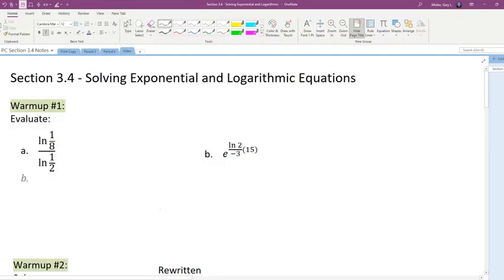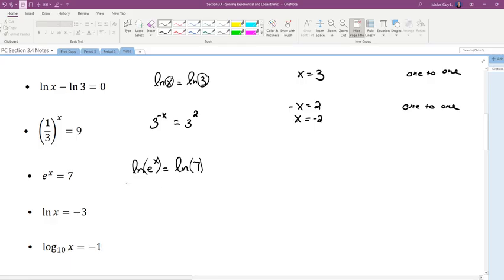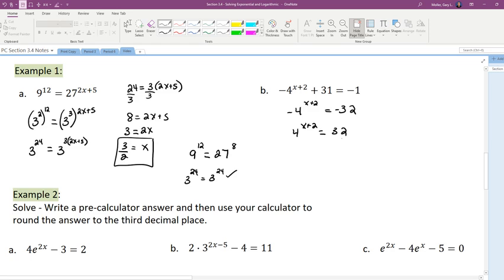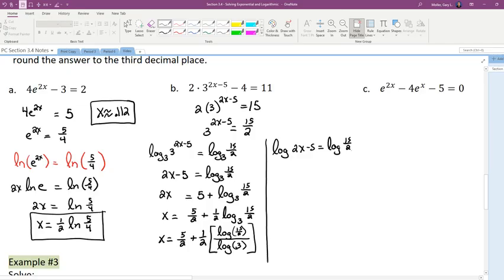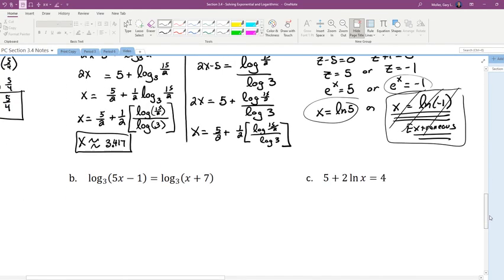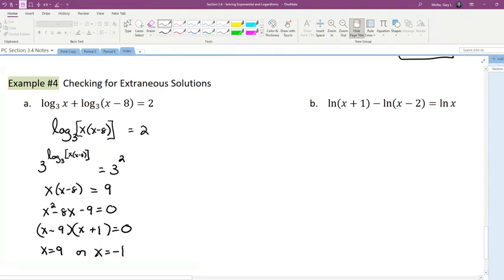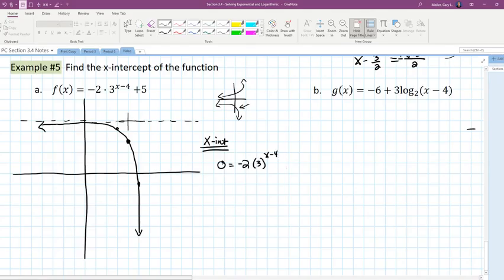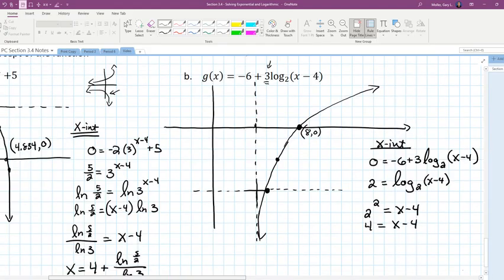PC Section 3.4 Video